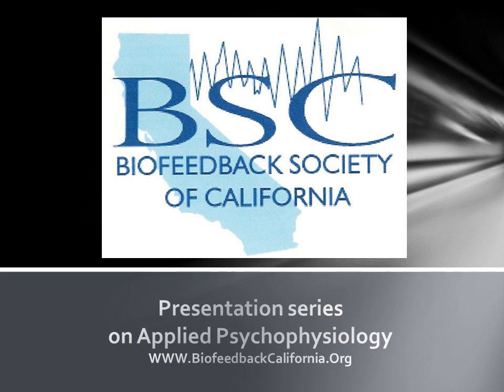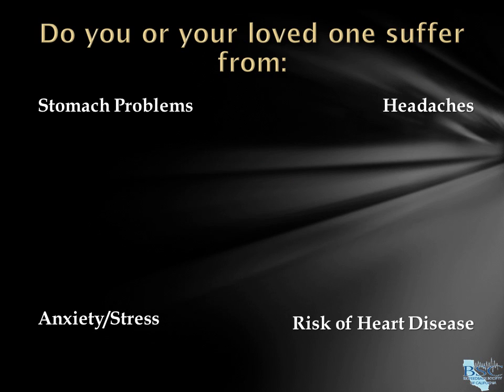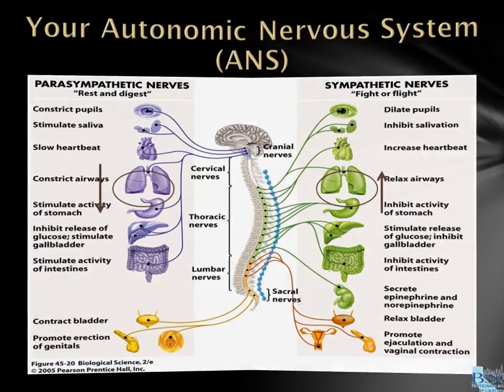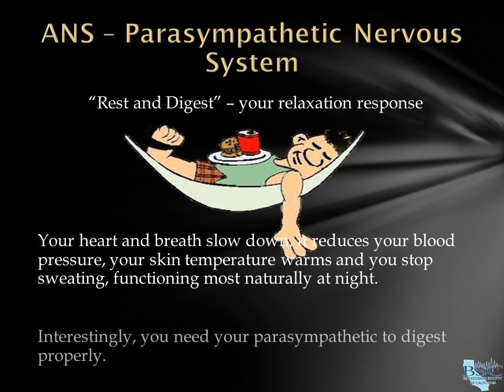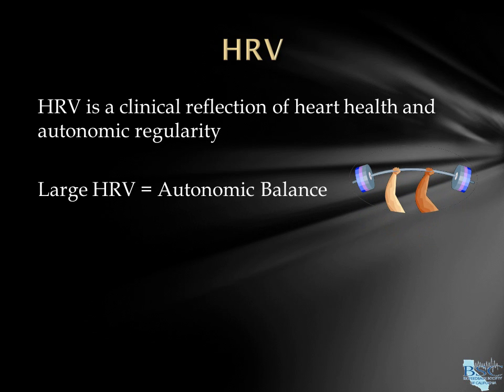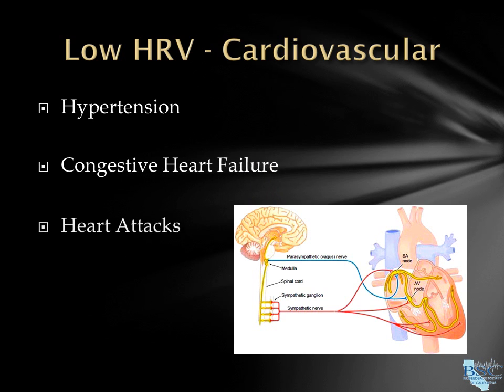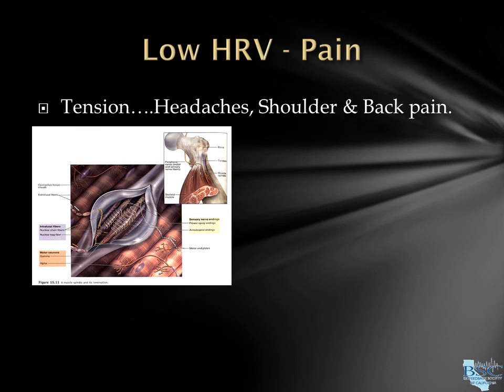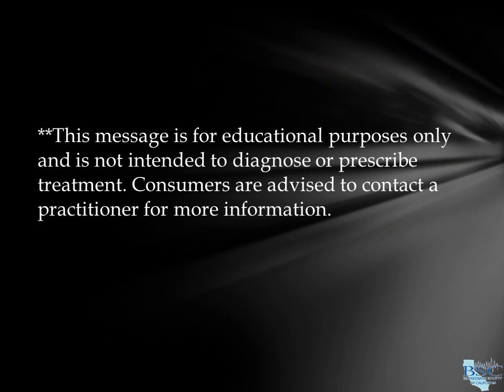Heart Rate Variability (HRV) Biofeedback by Mark Stern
Biofeedback Society of California: short video about controlling heart rate variability (HRV)